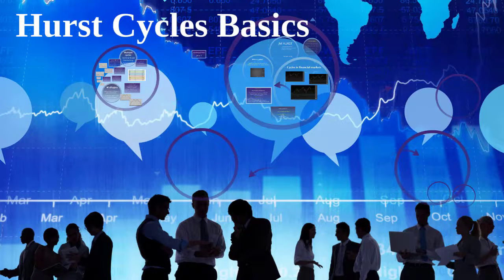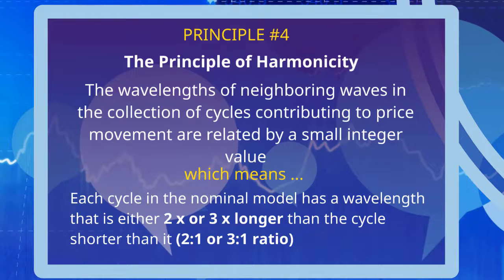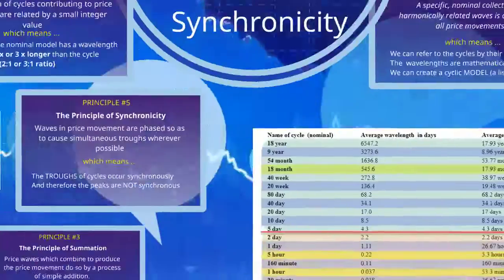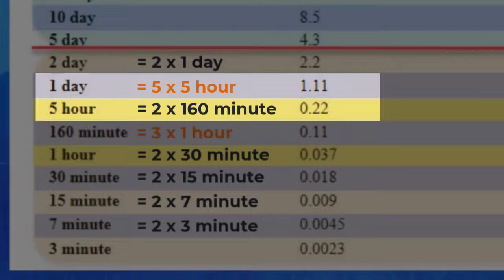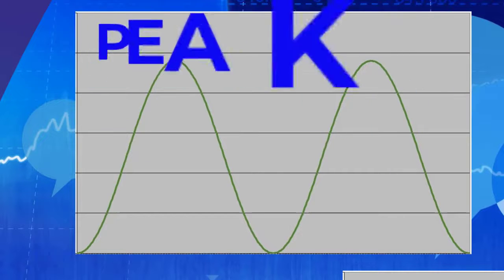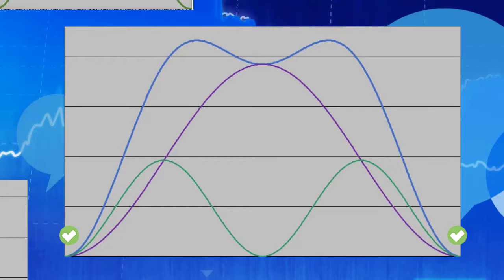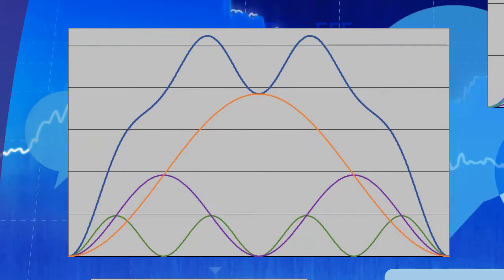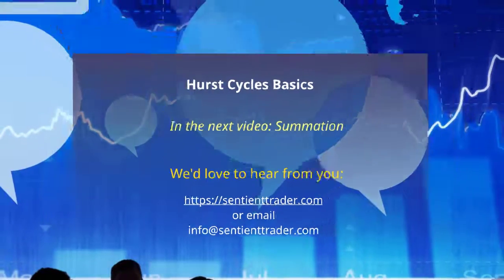Hurst Cycles Basics - The Principles of Harmonicity & Synchronicity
Latest update: "Deep Cycle Dive: Bitcoin - Hurst Cycles Market Update - 12 January 2026"
This is the third video in our Hurst Cycles Basics series. It introduces the Principles of Harmonicity & Synchronicity, which explain the way in which multiple cycles combine to influence the price movements of financial markets.

Interested in the learning more? This mini-course in the FLD Trading Strategy provides a good foundation